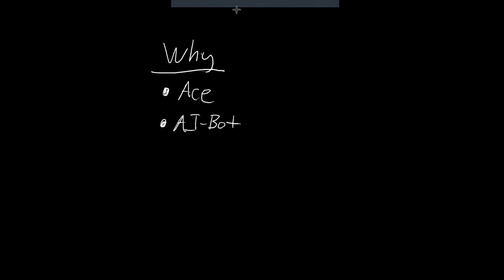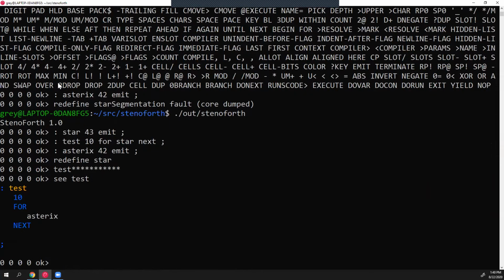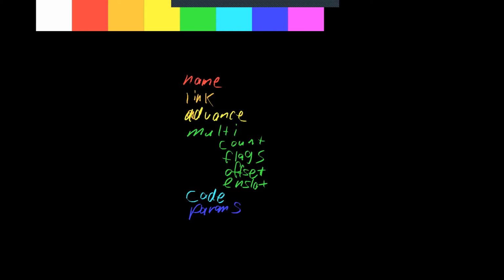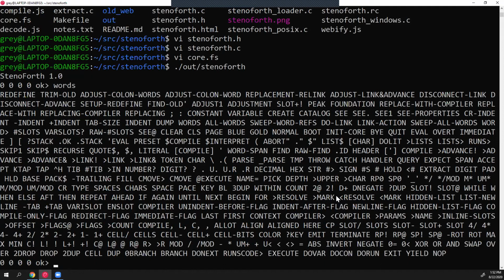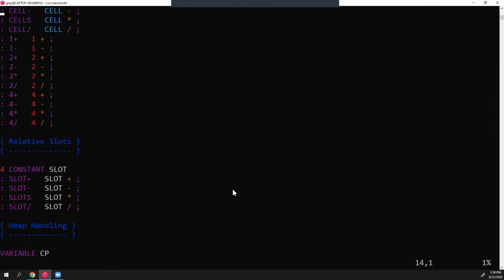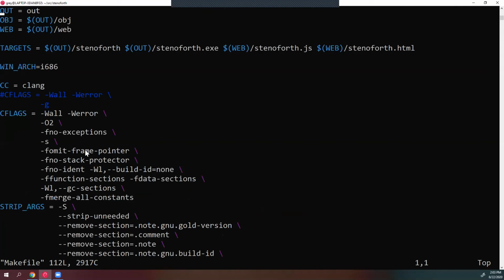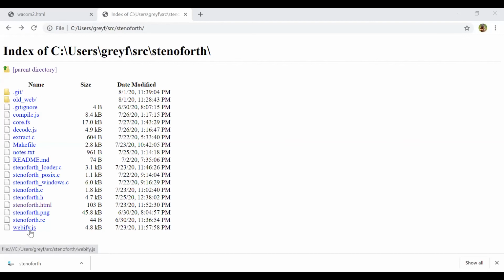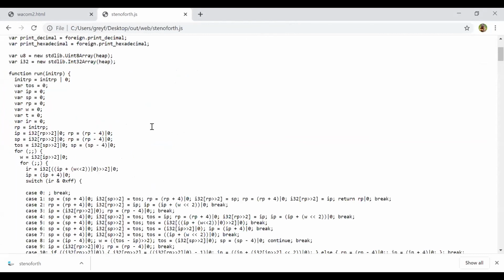SVFIG - 2020 Aug - Redefining in EForth - Brad Nelson